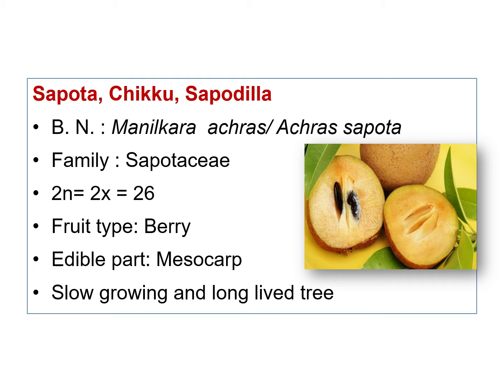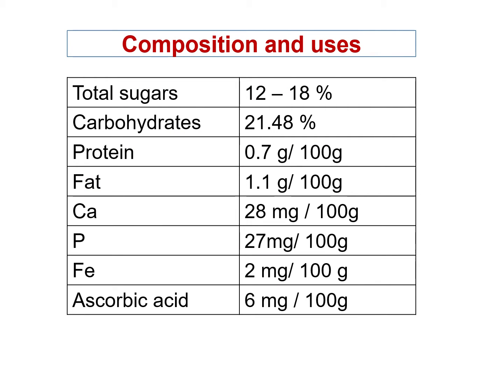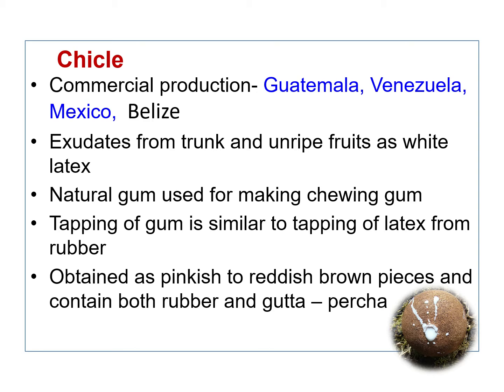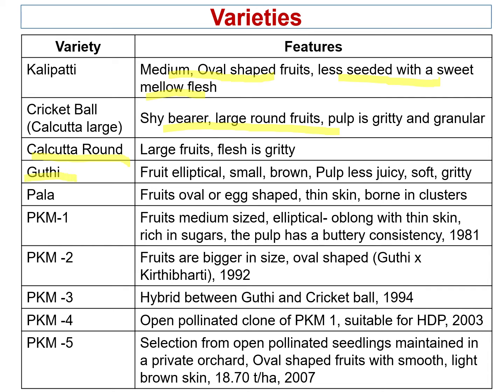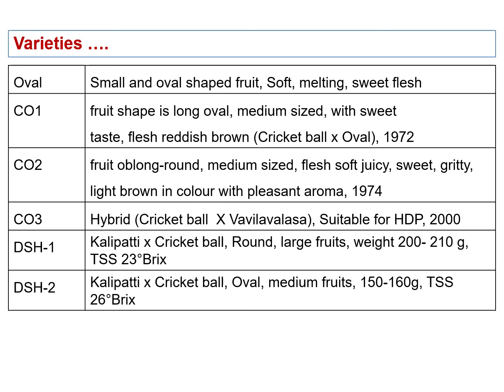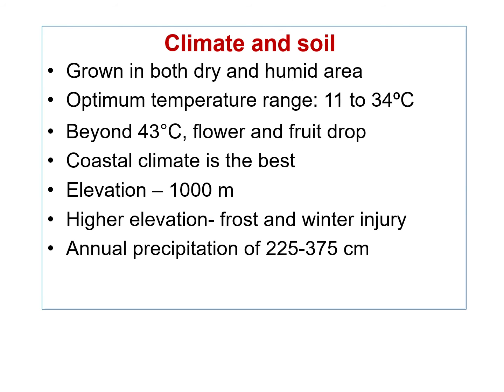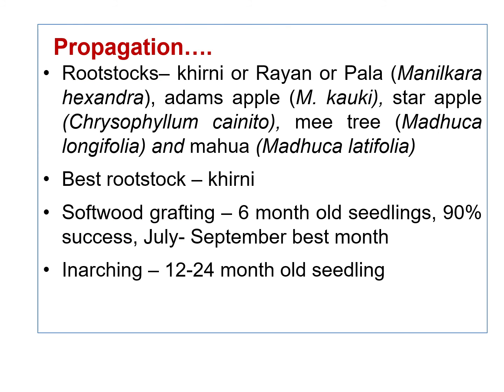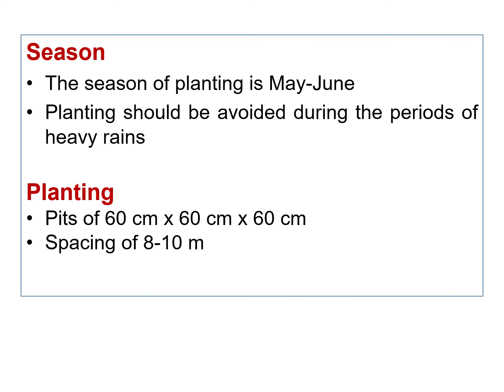Production technology of Sapota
Sapodilla/chikoo
ICAR ASRB net, sms, sto, ars, jrf, srf, entrance exams,

birthing/cow, baby and mom first moments naturalbirthing womb birthingamovement birth newmom )unassistedbirthing
little explorer in the farm
cattle egret and grazing cattle
Beginning of a life journey
Punganur cattle, the shortest humped cattle